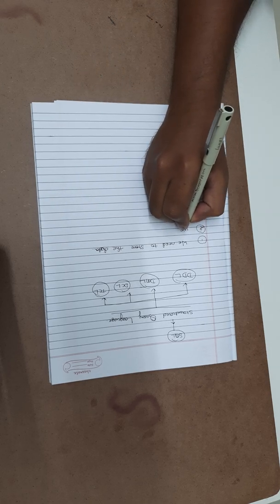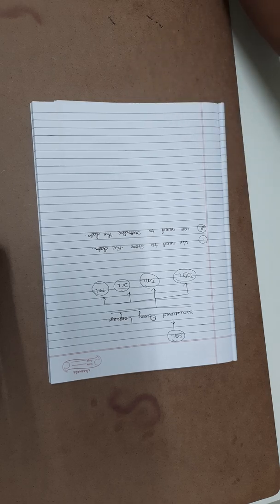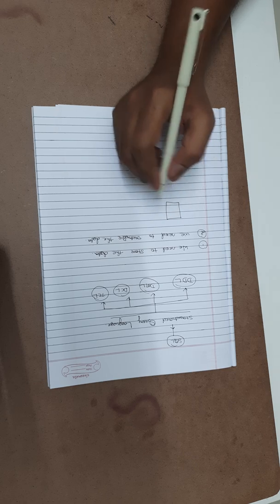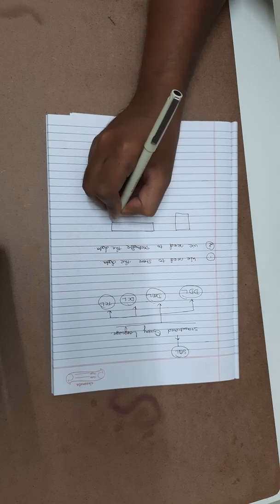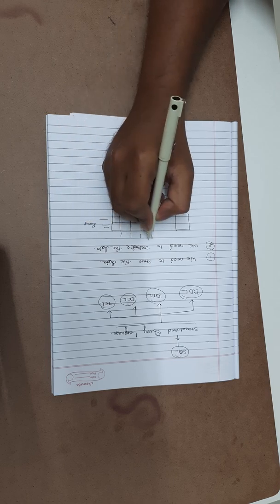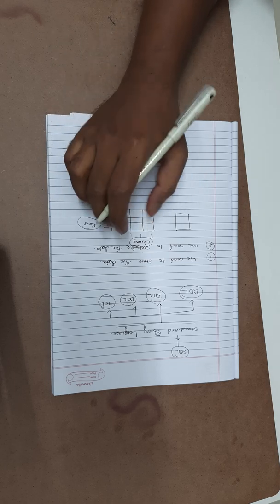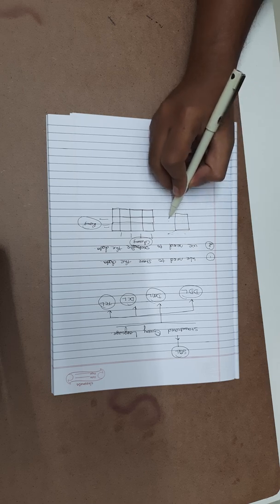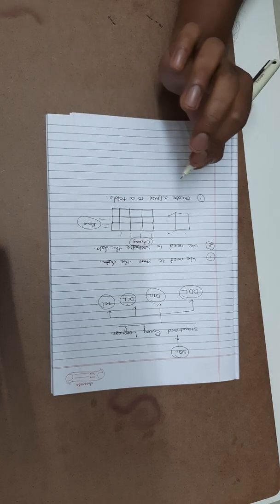SQL Concepts part -2